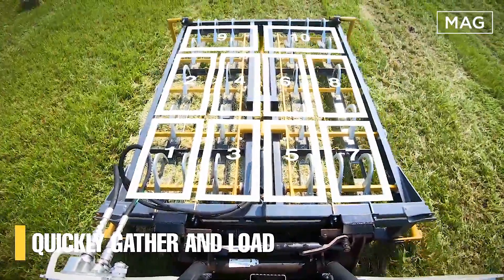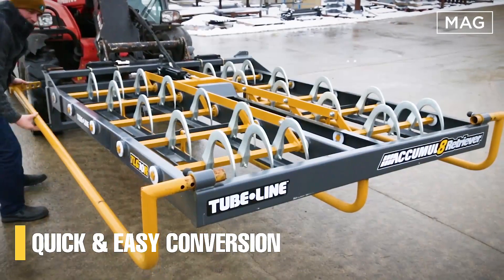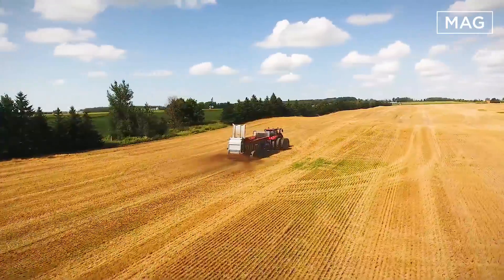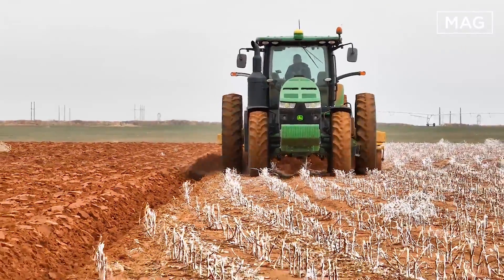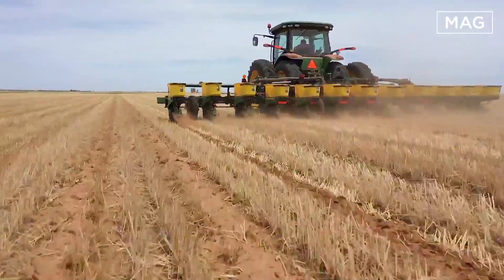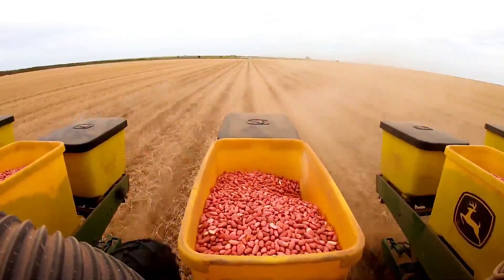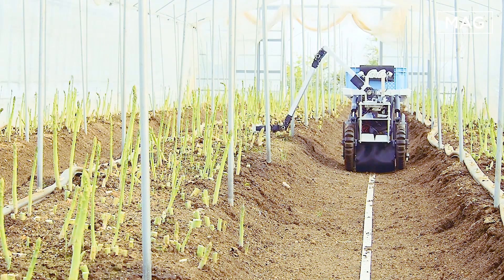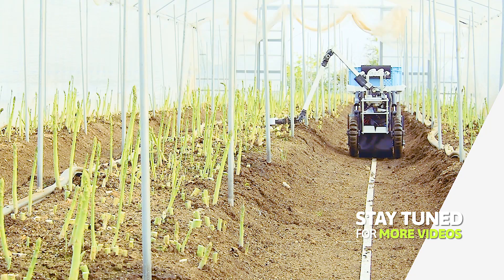95 Modern Agriculture Machine That Are At Another Level ▶ 15 🌾 🚜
The agricultural sector has transformed dramatically in recent years with the development of modern farm machinery that incorporates advanced technology. Farmers can save time by managing the bale. In modern agriculture, resource utilization is a balancing act between productivity and sustainability. Traditionally considered a waste, waste has been rediscovered as a valuable organic fertilizer rich in nutrients that can replenish the soil and increase crop yields. A plow harrow, or disc harrow, is an implement designed to prepare the soil for planting by breaking clods, thickening the soil, and integrating crop residues into the soil. The plant line tractor contributes to resource optimization. By ensuring equal spacing between plants, the tractor minimizes competition for nutrients, sunlight, and water. This results in healthier plants that are less susceptible to stress and disease. The continued development of these machines promises to bring even more advancements, fundamental changes, and benefits to the agricultural industry in the years to come.

00:00 Intro
00:23 With this machine, farmers can handle small square balls quickly
02:05 Modern fertiliser spreading machine with various sizes
03:27 Heavy plough harrow to prepare the soil
04:35 Tractor Plant Line automation and efficiency
06:13 The Inaho Harvesting Robot is equipped with advanced sensors, cameras
07:25 Conclusion

About Mag :
We investigate the world of modern agricultural management using exciting machinery and innovative techniques that are changing the way we grow food, MAG can be your new source of information.
In our videos you will find:
- Explanations of the world's existing weeding, sowing, farming, fertiliser and watering processes.
- The stories behind companies that are developing innovations in agriculture.
- Future trends in agriculture and much more.